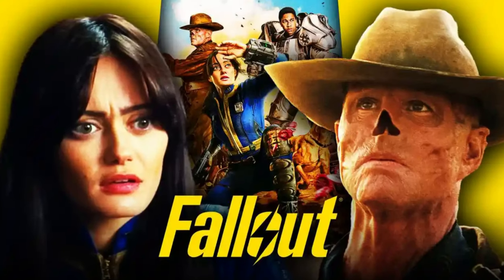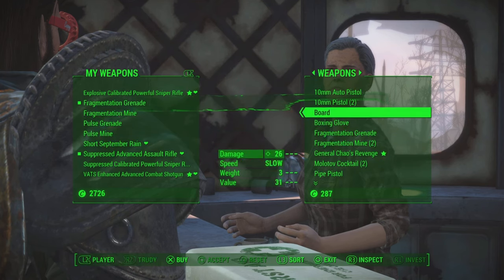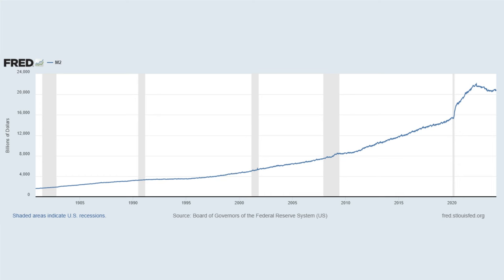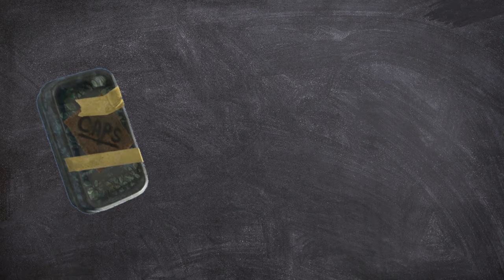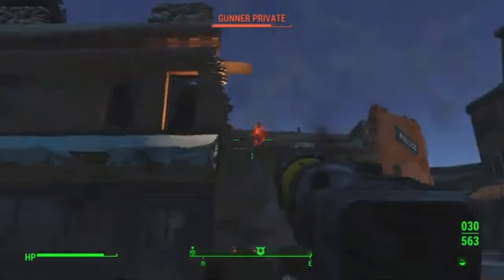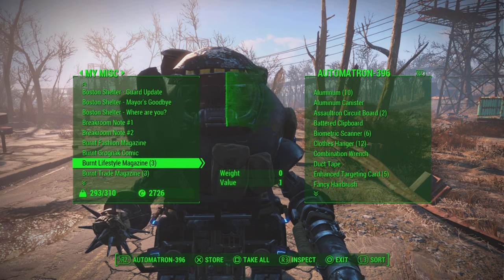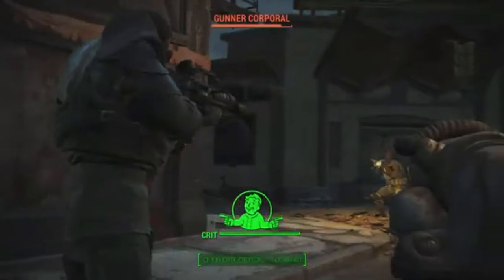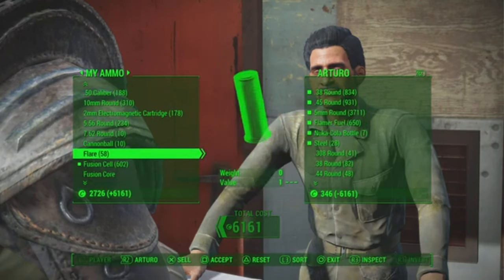The Fallout Economy Explained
In the Fallout video games and now the Fallout show there is still an economy in the wasteland. This video looks at how the economy works in Fallout. Are bottlecaps a good form of money? What about the barter system? And what's the problems of the economy?

00:00 Intro
00:05 Caps
01:17 Barter System
01:40 Supply and Demand

Fallout 4. 2015. Bethesda
Fallout, Created by Cain, Tim. Kilter Films
Big Indie Pictures
Bethesda Game Studios
Amazon MGM Studios